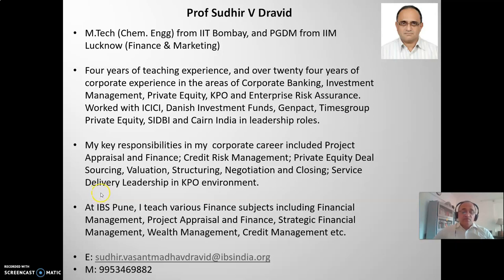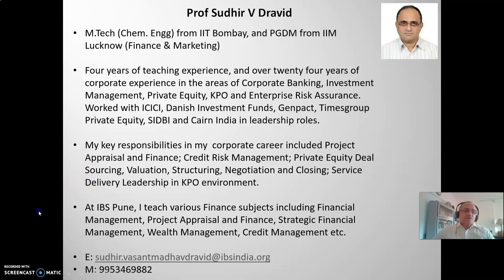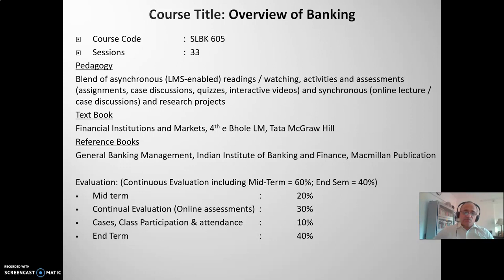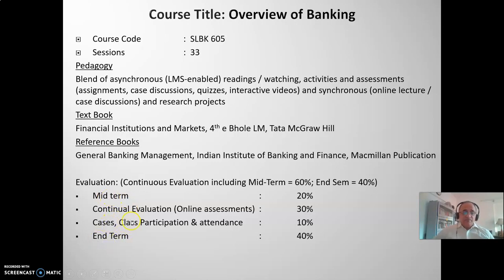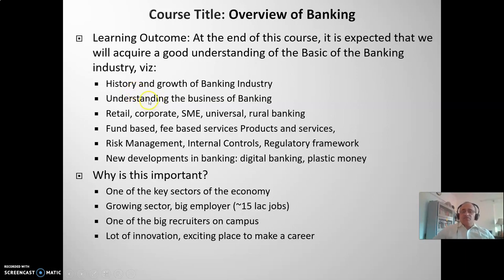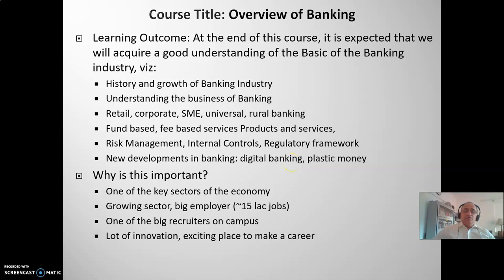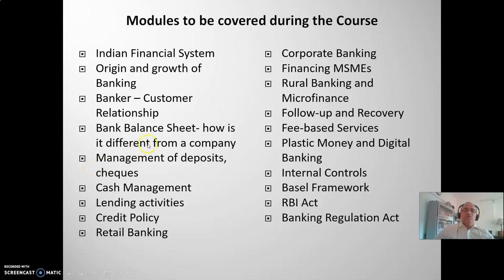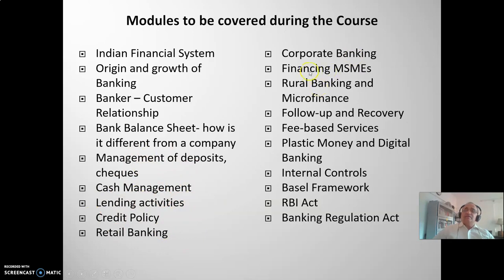ICFAI Business School Pune | Prof. Sudhir Dravid Overview of Banking